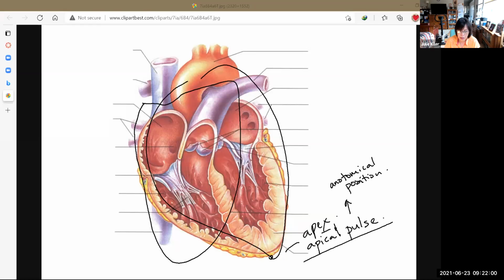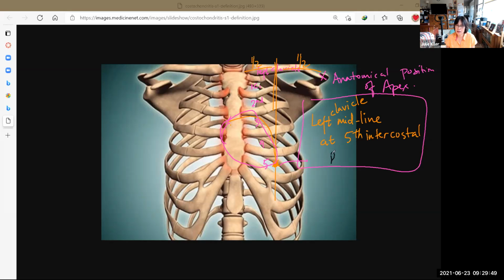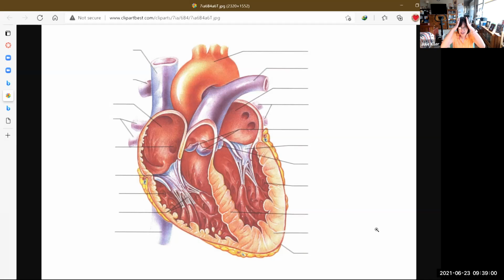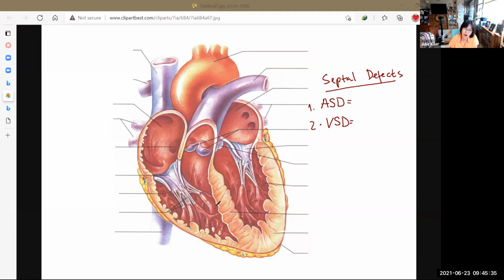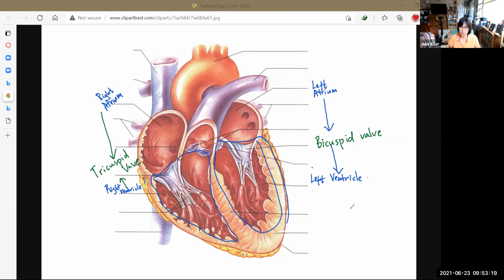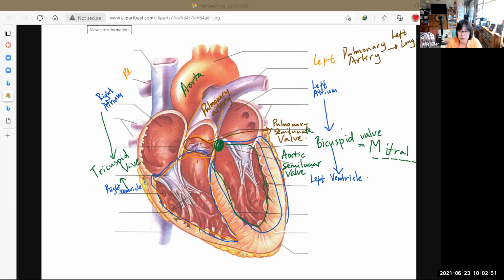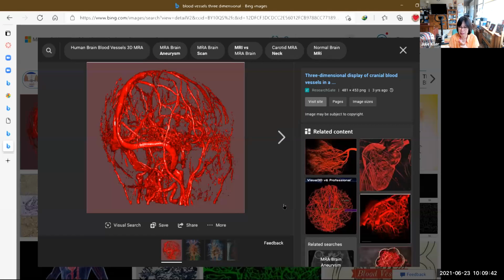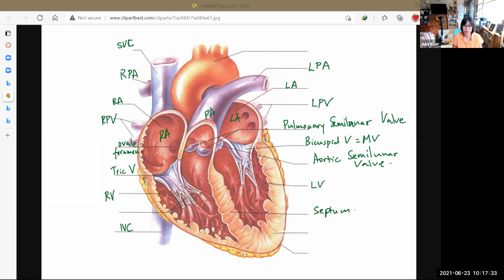Medical Terminology class session - Adult Education, LA Pierce Community College - Summer 2021